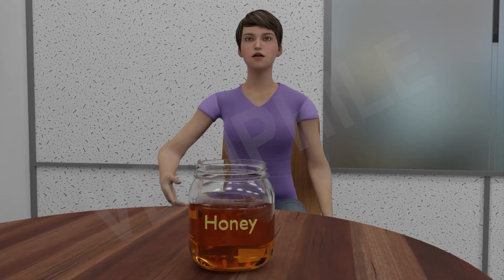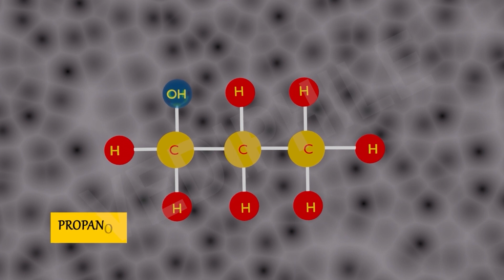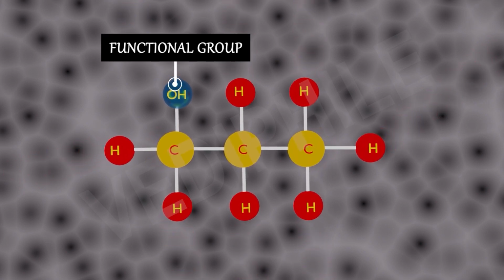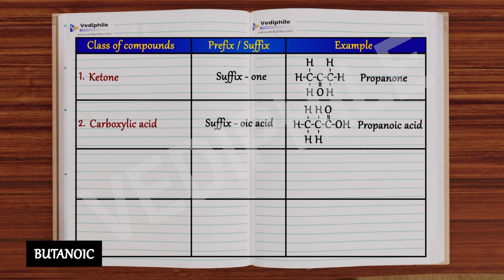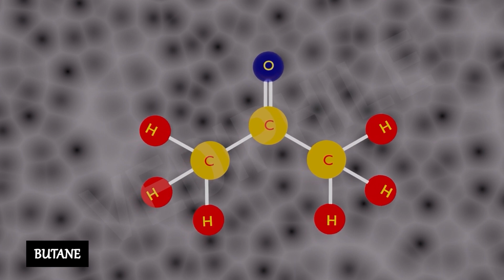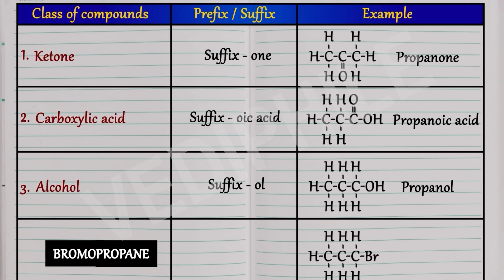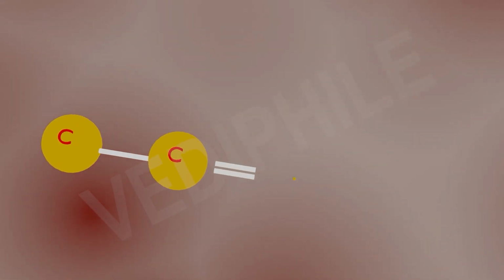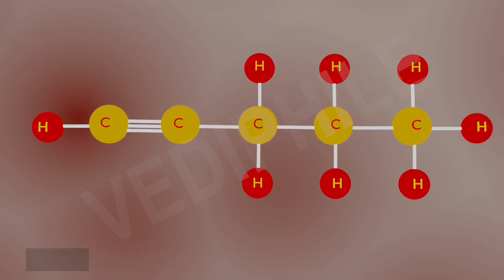"NCERT Science Class 10: Chapter 4 - Part-8 | Carbon and its Compounds | Activity 4.8 in 3d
🌐 Class 10 NCERT Science in 3D | Chapter 4: "Carbon and its Compounds" Explored! 🌟🔬

Welcome to an exciting journey through Class 10 NCERT Science Chapter 4 - "Carbon and its Compounds" in breathtaking 3D! Join us as we delve into the fascinating world of organic chemistry, uncovering the versatility and significance of carbon compounds in our everyday lives.

🔍 What to Expect:

3D Molecular Showcase: Witness the intricate structures and properties of carbon compounds come to life in stunning 3D visuals, unraveling the mysteries of organic chemistry.
Hands-On Experiments: Engage in interactive experiments that demonstrate the unique characteristics and reactions of carbon-based molecules, providing a tangible understanding of their behavior.
Real-World Applications: Explore the diverse applications of carbon compounds in various fields, from pharmaceuticals to polymers, and discover their crucial role in shaping our modern world.
🚀 Why 3D?
Experience the magic of chemistry in a whole new dimension! Our 3D approach enhances learning by making abstract concepts tangible and captivating, fostering a deeper appreciation for the wonders of carbon chemistry.

Watch the 3D Exploration

Explore the realm of science with us and unlock the secrets of "Carbon and its Compounds" in mesmerizing 3D!

👩‍🔬👨‍🔬 Perfect for Class 10 Learners:
Tailored for Class 10 students, this video provides a comprehensive and interactive supplement to your textbook studies, enhancing your understanding of organic chemistry.

🌈 Discover the Marvels of Carbon Chemistry with 3D Science!